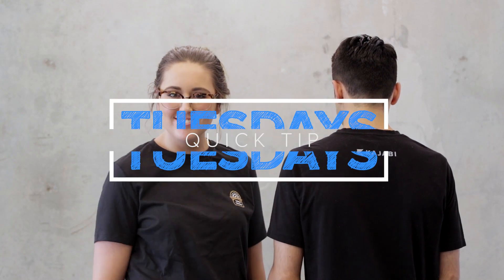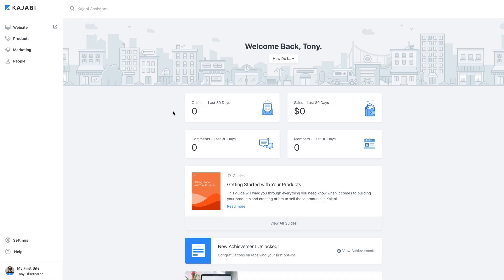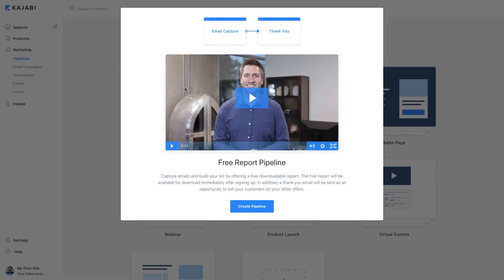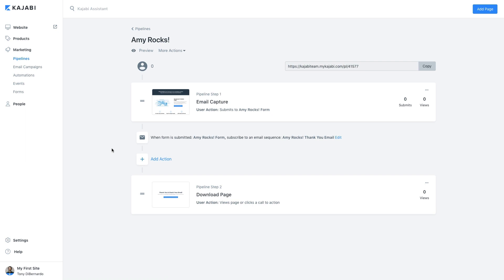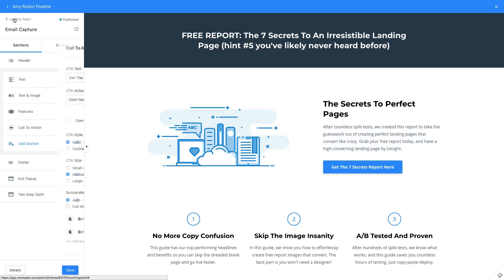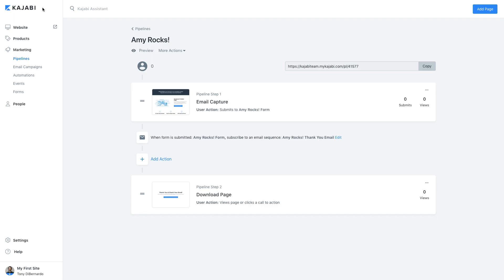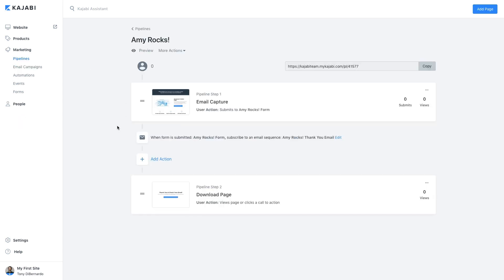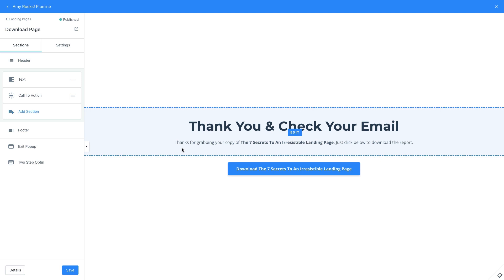Kajabi QuickTipTuesday - Growing Your List in Kajabi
Kajabi is the only KnowledgeCommerce platform for online course creation. Easily create, publish & sell products, marketing pages, sales funnels, online courses & membership sites.